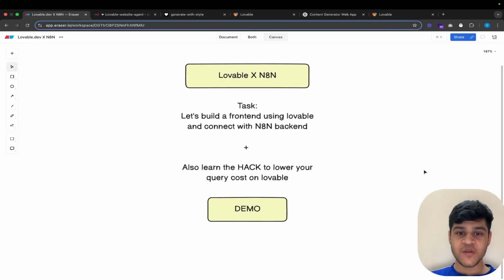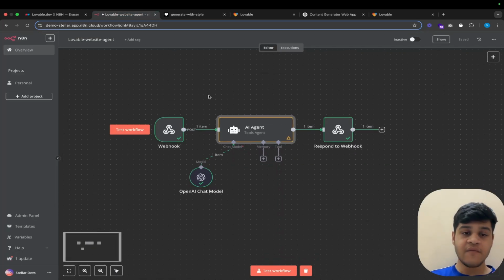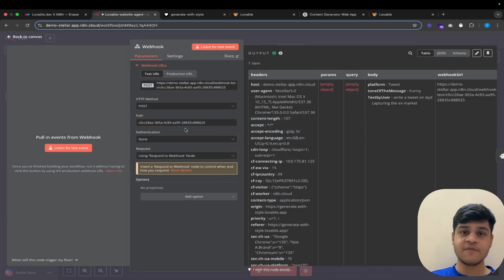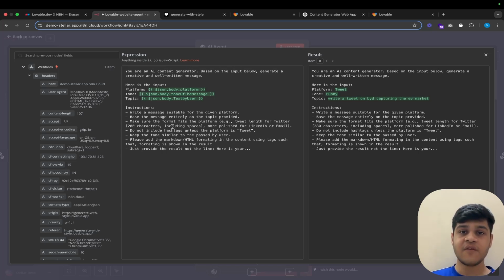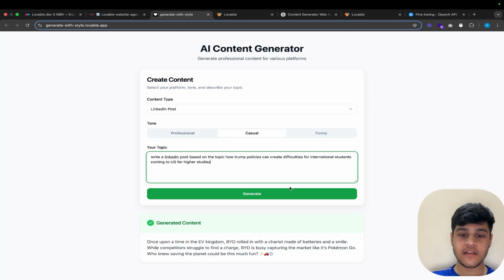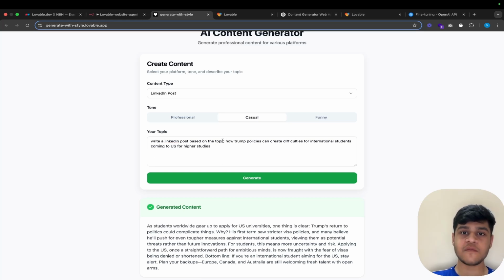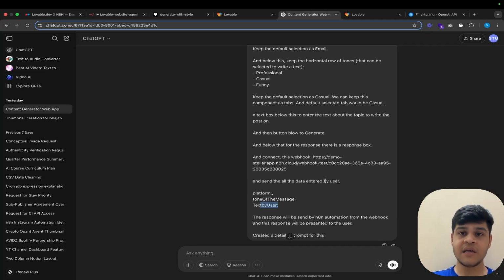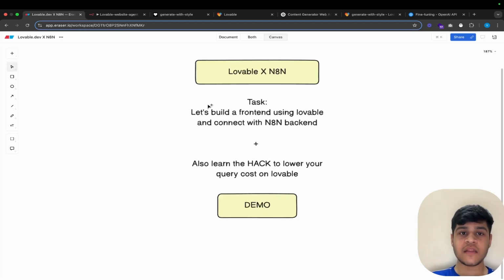Build Fullstack apps: Lovable + n8n AI Agents (beginner's guide)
Join my exclusive Discord Community ⤵️

Summary ⤵️
This video demonstrates how to build a full-stack AI content generator by combining Lovable.dev for frontend development and N8N for backend automation, allowing users to generate platform-specific content with customizable tones.

The workflow connects the frontend to N8N via webhooks, processes content requests through ChatGPT (including pre-trained models), and returns formatted content to display in the Lovable-generated interface.

CHAPTERS ⤵️
0:00 - Introduction
0:27 - Explaining Lovable.dev Platform
1:39 - Demo Overview
2:02 - AI Content Generator App Walkthrough
2:30 - Demonstration: Generating a Tweet
3:47 - Backend Architecture Explanation
4:20 - Webhook Integration Setup
4:54 - AI Agent Configuration
6:42 - Using Pre-trained Models for Better Results
8:15 - LinkedIn Post Generation Example
9:21 - Creating the Frontend with Lovable
10:24 - Detailed Prompt Creation Strategy
12:10 - Iterative Refinement Process
13:44 - Conclusion

ABOUT MYSELF ⤵️
If this is your first view—hi, I’m Vibhu!
TL;DR: I'm a full stack software engineer deeply passionate about tech and AI. With that passion, I founded a tech agency called Stellardevs, where we build powerful, scalable tech solutions for businesses. From landing pages and eCommerce sites to AI automations using n8n, Make.com, Zapier, and fully custom solutions (code or no-code)—we’ve got you covered. Today, a lot of people talk about automation, but very few have real-world, practical success making money with it. This channel is me chiming in and showing you what real systems that generate real revenue actually look like.

👉 If you're looking for reliable tech systems for your business, get in touch